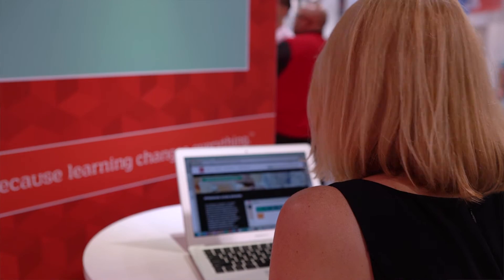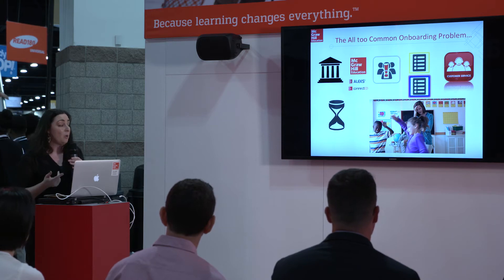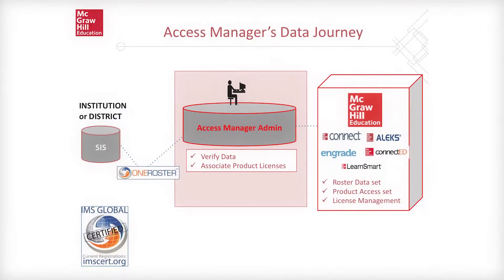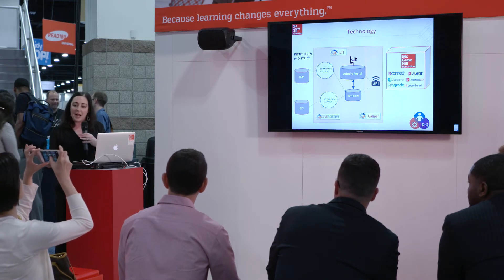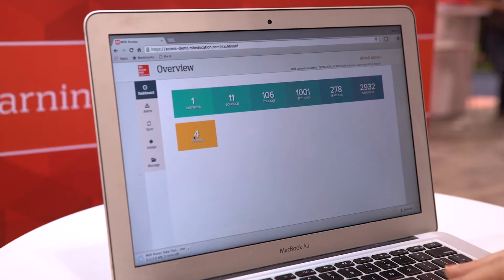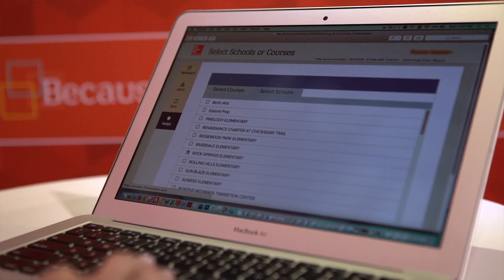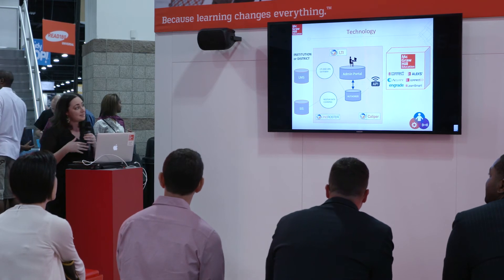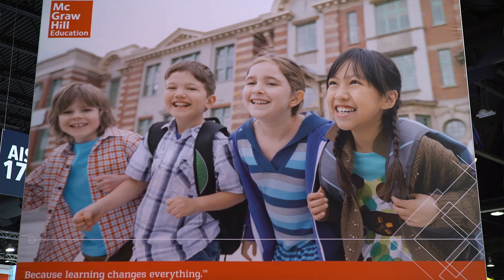Access Manager and OneRoster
"Access Manager eases the pain of managing rostering across multiple digital classrooms, while remaining within the IMS Global Consortium OneRoster standards."